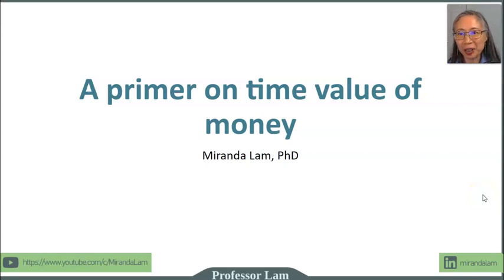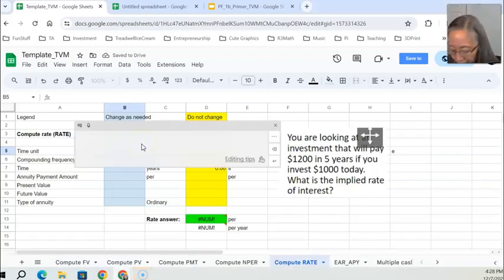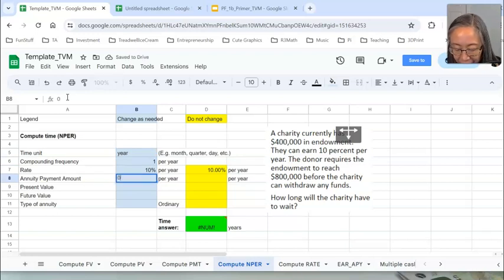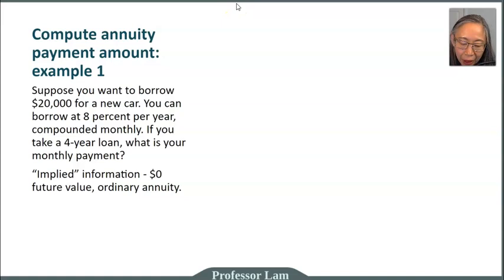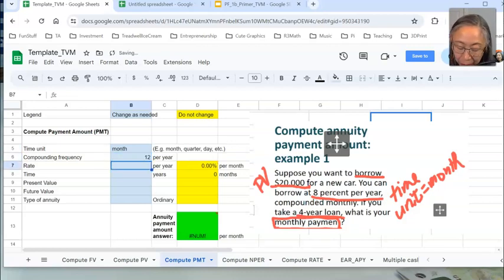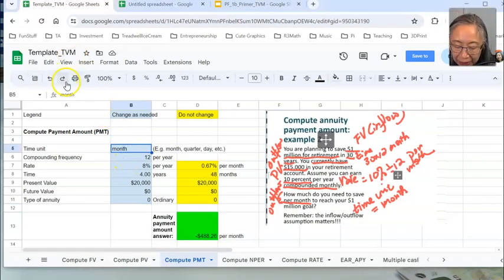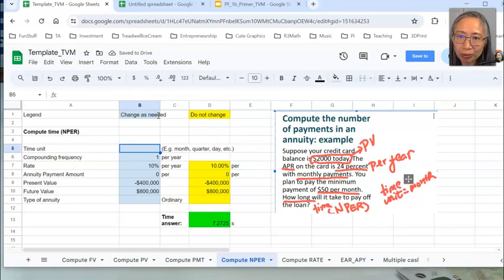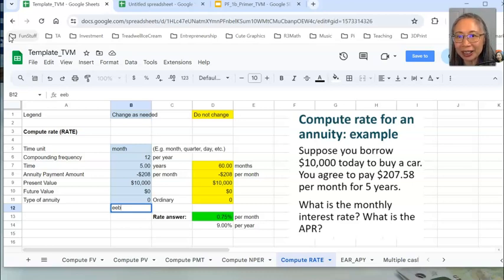Personal Finance: A primer on time value of money (4 of 4)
This video concludes the demonstration of how to use spreadsheet to compute time value of money.